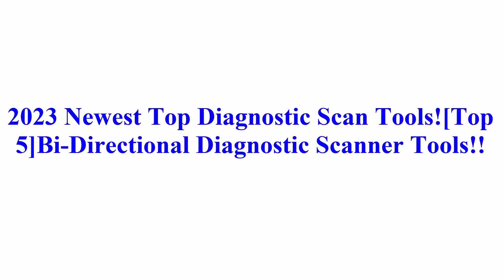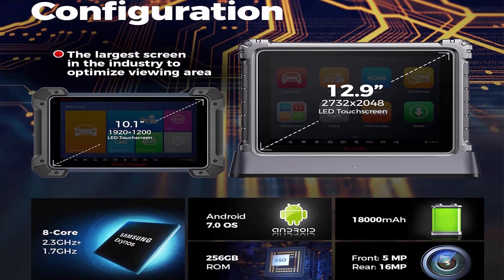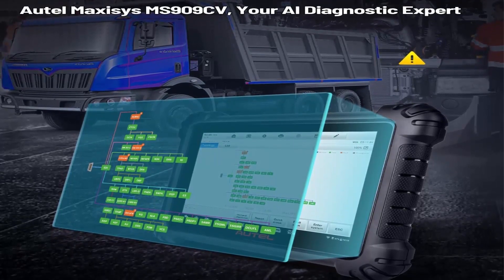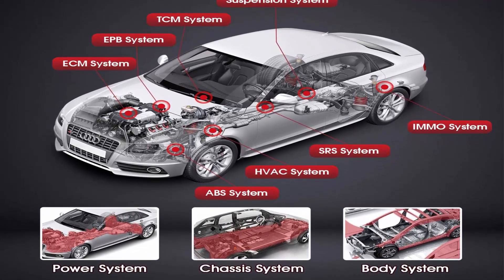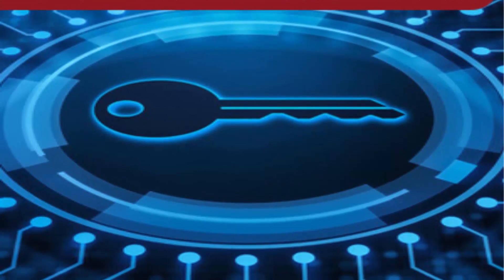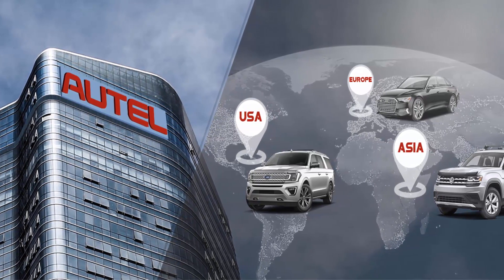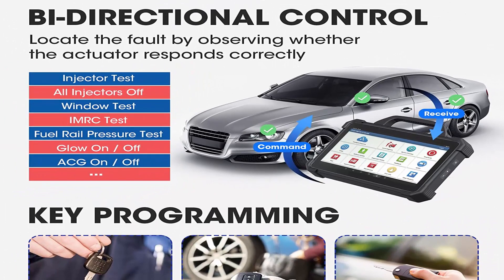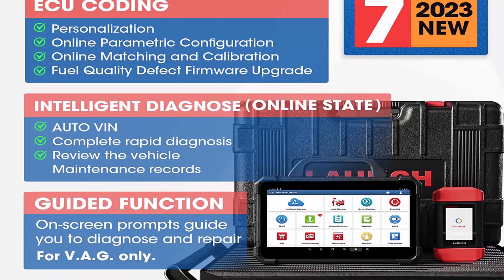2023 Newest & Best Bi-Directional Top Diagnostic Scanner Tools [Top 5] Multi Vehicle Scan Tools!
Top 1: Autel MaxiSys Ultra 2023 MSULTRA: Top Auto Diagnostic Scanner with 36+ Service, 5-in-1 VCMI, Intelligent Diagnostics, ECU Programming & Coding, Upgraded of Elite/MS909/MS919, AutoAuth for FCA SGW

Top 2: Autel MaxiSys MS909CV: Top Diagnostic Scan Tool for Heavy Truck, Intelligent Diagnostics & Topology, 2023 Upgraded of MS908CV, J2534 ECU Coding, Bi-Directional, Repair Assist , 30+23 Reset Services

Top 3: Autel MaxiIM IM608 Pro Key FOB Programming Tool: 2-Year Updates, 2023 Newest IM608PROKPA [with XP400 Pro, IMKPA, G-BOX2, APB112, Valued $1316], ECU Coding, Bidirectional Diagnostic Tool, 36+ Services

Top 4: Autel MaxiIM IM608 Pro Key Programming Tool, 2 Years Free Update [1790 Bucks], 2023 Newest [XP400 Pro & Gbox2 & APB112, Worth $1000], Upgraded of IM608, ECU Coding, BiDirectional Control, 35 + Service

Top 5: LAUNCH X431 PAD VII, 2023 J2534 Reprogramming Tool, ECU Online Coding, Topology Map Intelligent Diagnostic Scanner, 2 Years Free Update, Upgraded of X431 PAD3/ V+, 50+ Services, Bi-Directional Control

Top 6: Autel MaxiCOM Ultra Lite Auto Scan Tool, 2023 Newest Intelligent Diagnostic Scanner Same as Ultra/ MS919/ MS909, 2 Years Updates [$2590 Worth], Topology, J2534 ECU Programming & Coding, FCA Autoauth

👉 Top 10 Best Portable Car Jump Starter Reviews 2021